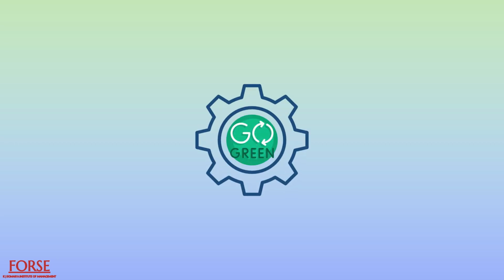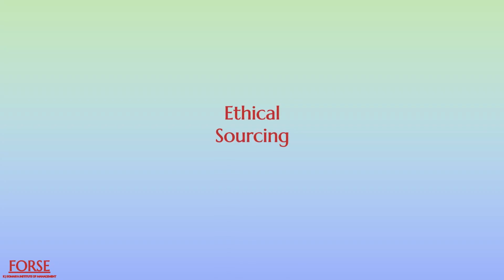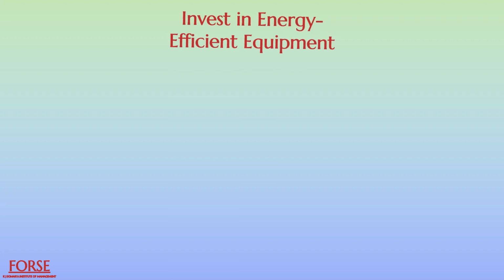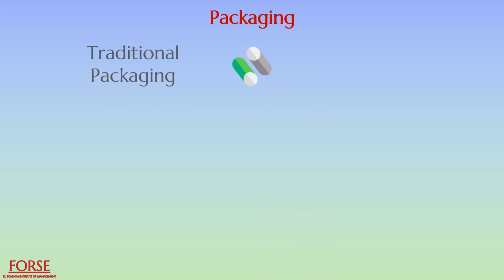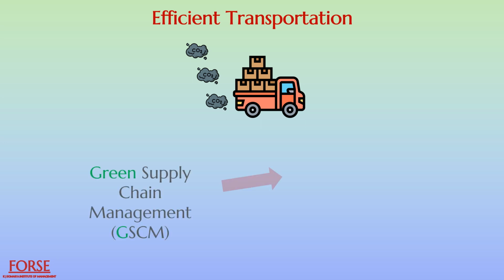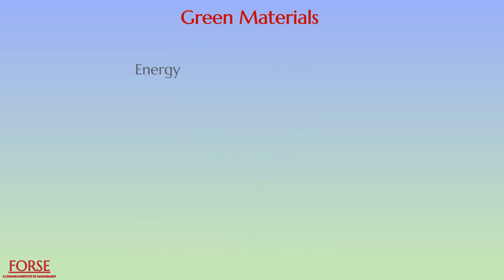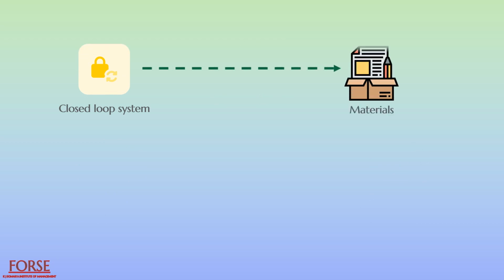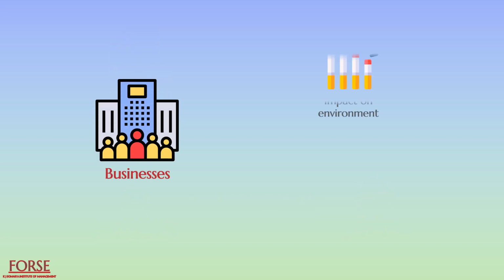Six Ways to Go Green in Supply Chain Management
There are several benefits of going green in the supply chain, and hence now–a–days green practices are a must-to-have for every business. Each business has to figure out how to go green out of the many possible ways to grow its business sustainably.

Credits:-
Video- Dnyanesh, Adrian, and Sambhav
Content- Tushar and Sudarshan

Our series on Case Studies from Supply Chain and Operations Perspective